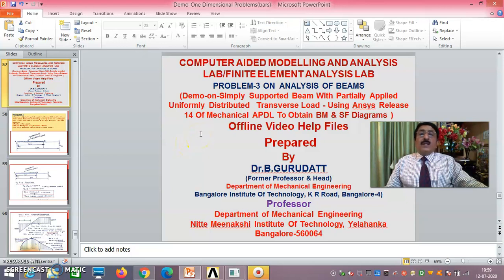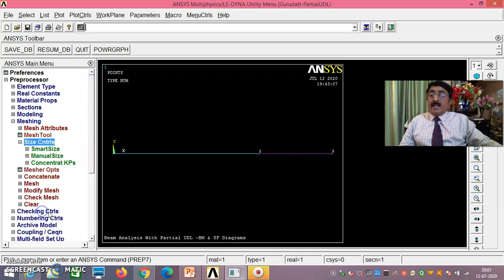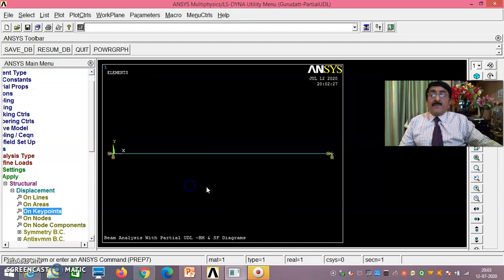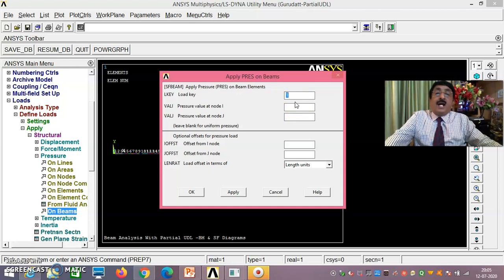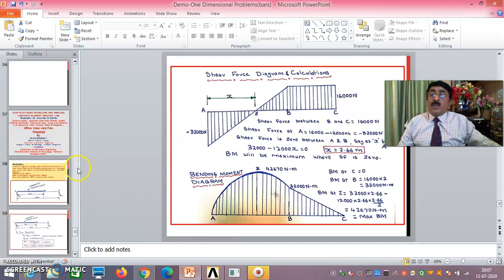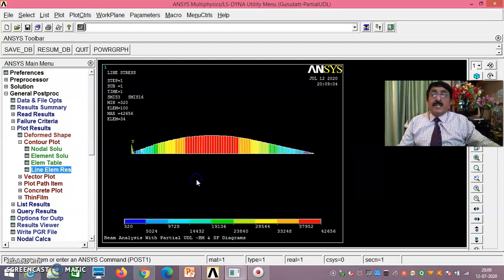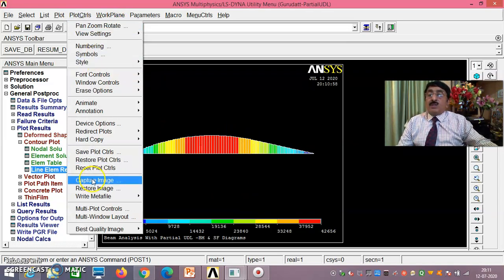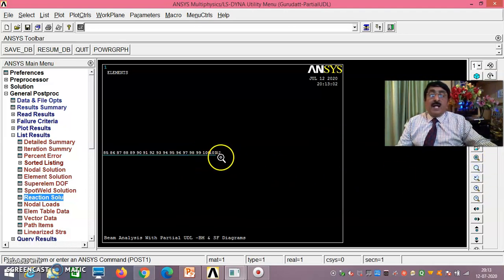Beam Analysis –Partially Applied UDL-Demo -Using Ansys Mechanical APDL-Problem -3 -Session -2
I hope the students have understood the concepts of Finite Element Methods and analysis beams in their theory courses. Here an effort has been made to solve a typical  Beam problem with partially applied uniformly distributed transverse load(UDL)  using Ansys Mechanical APDL Release 14. Since Beam elements with different cross sections are subjected to transverse loads also resulting in beam bending, Beam 188 element will be ideal for our analysis. By doing this problem using Ansys Mechanical APDL Release 14, Beam 188 Elements, students will know all the concepts related to Preprocessing phase, Solution Phase and Post Processing phase. They will clearly understand the concepts of meshing and assigning properties. They will clearly understand the theoretical concepts of finding the Reactions at the supports,Bending Moment Diagram, Shear Force diagram involved behind this problem and will clearly know how to extract the same results using Ansys Release 14. They will also know about element output definition table and significance of SMISC etc used during post processing phase for extraction of Bending moment diagram and shear force diagrams. They will also understand how to orient the beams so that depth of the beam is parallel to Y axis and transverse load is applied in this position. Hence, deflection or deformation of the beam will be proper and we get accurate Bending stress Plots also. They will also know the significance of save and resume db. They will also know how to save a file and call it whenever they need. They will also learn about Log file/Macro Code generation for a given problem and learn to analyse the problem by changing the various parameters defining the problem in macro and extracting the changed results. They will also learn to animate the deformation of beam structure on application of load.